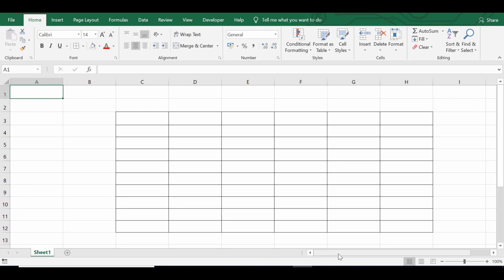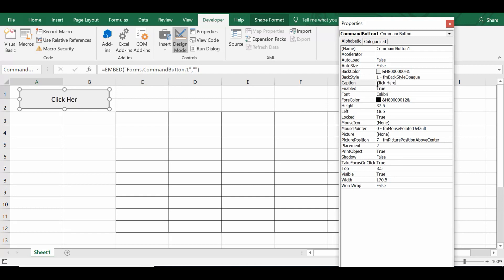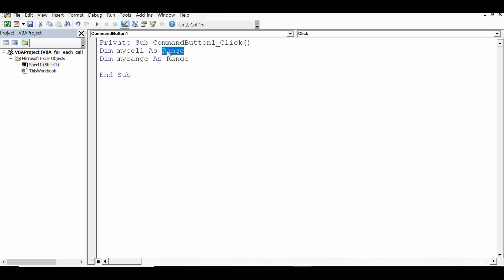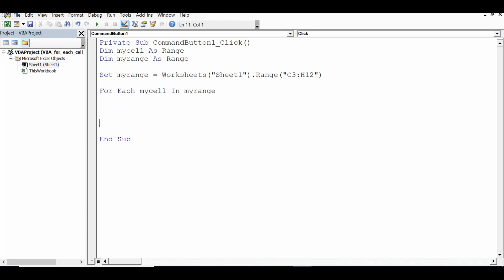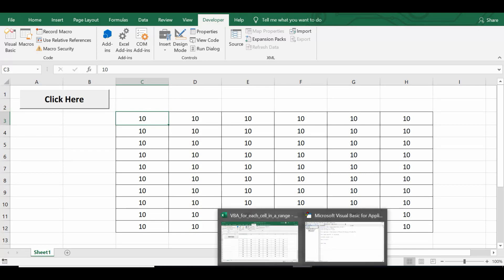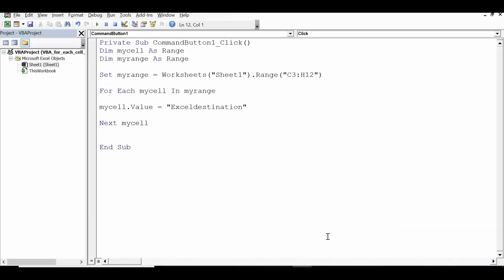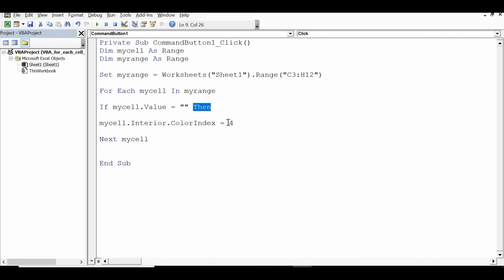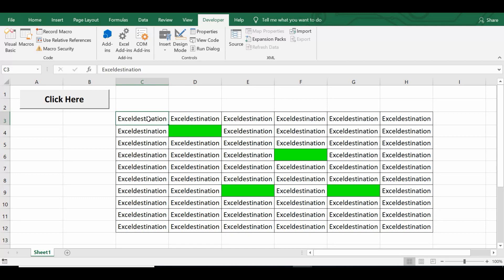Excel VBA to Loop Through Cells in a Range - Excel VBA Macro Example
This Excel VBA Tutorial explains VBA Code for Each Cell in a range
with simple examples. Learn How to Loop through each cell in a specific range.